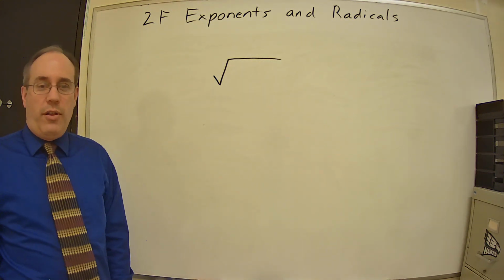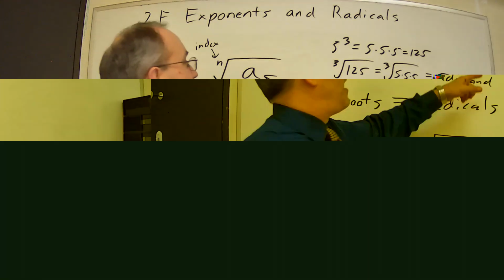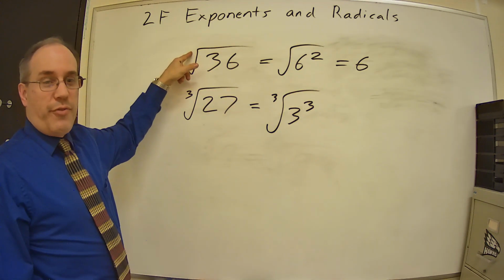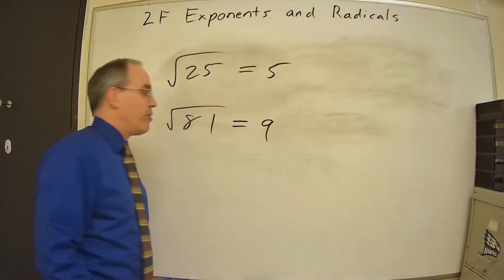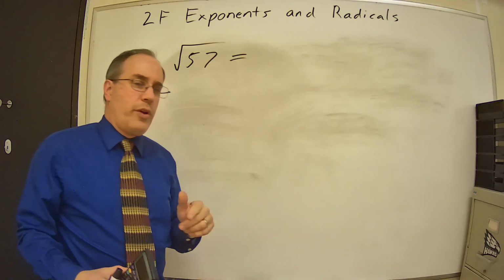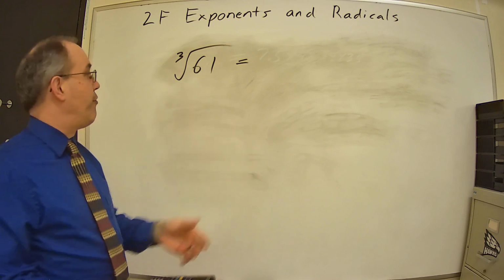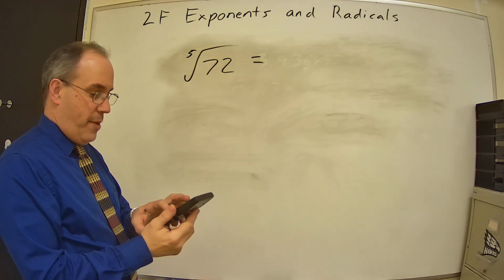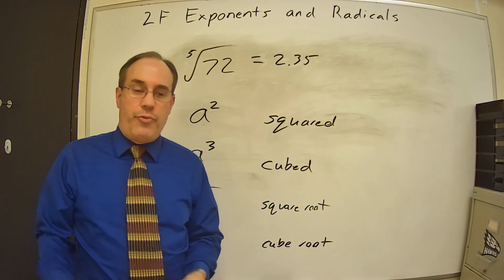2F Exponents and Radicals Part 2